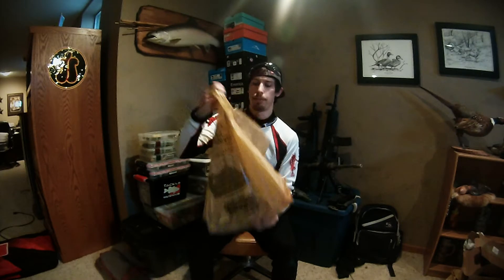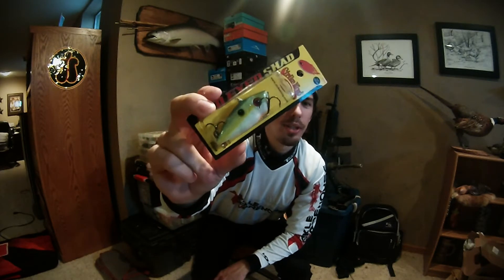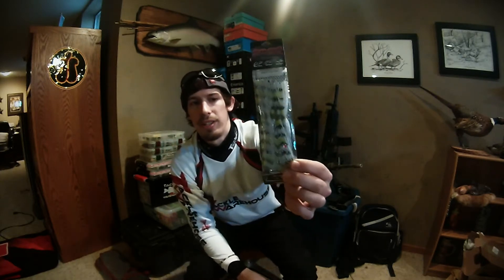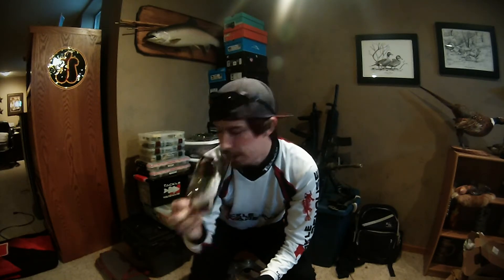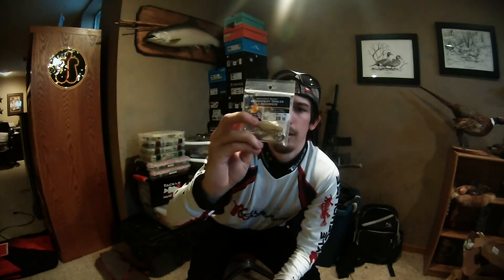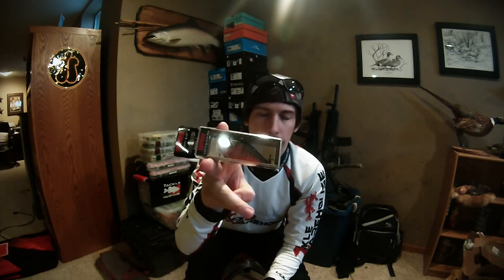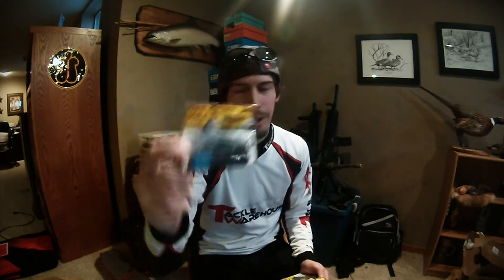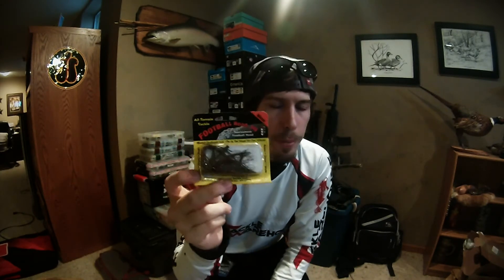Spring Tackle Unbagging | 2016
Ready for a fresh season! Stocked up on some baits for the prespawn: Spawn: post spawn transition! Please leave a like as it really helps people find my video and it really helps the channel.

If you'd like to see what goes on in my daily life, please swing by my Instagram and check out some of my photography!

Also please be sure to check out Northwest Bassin' on Facebook!